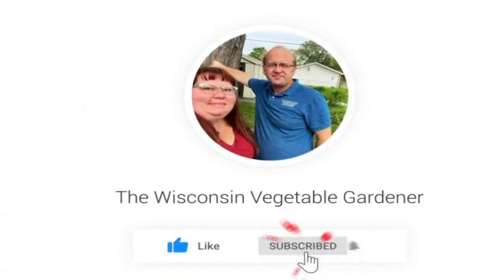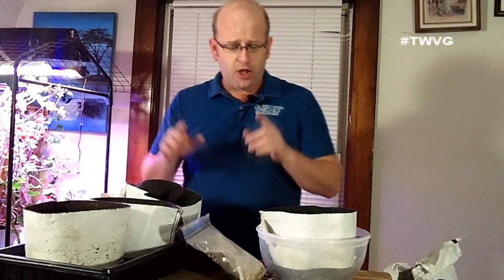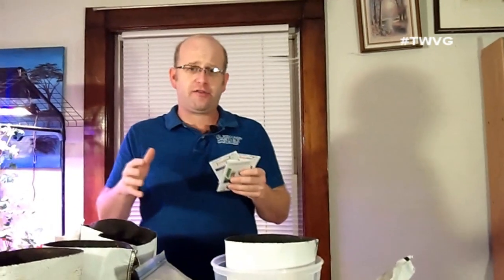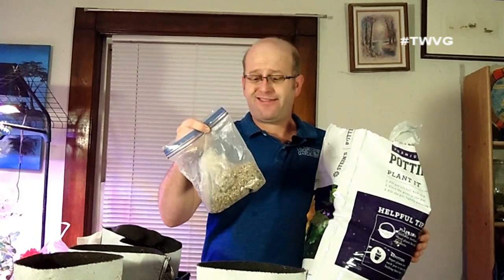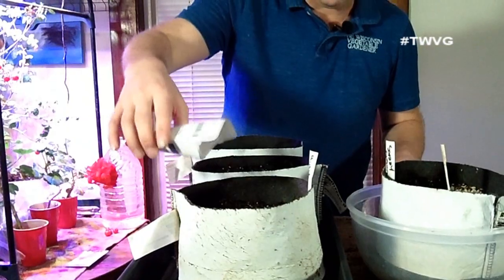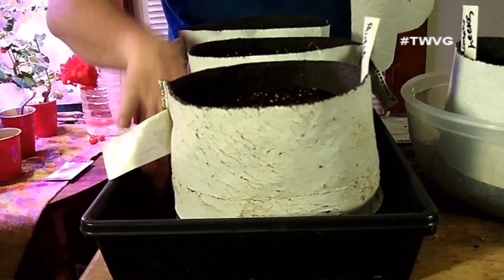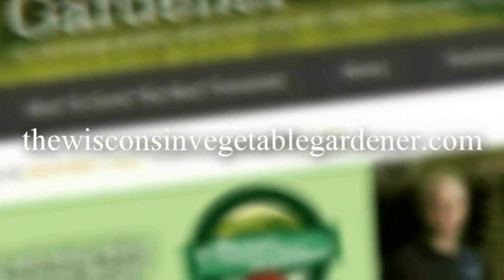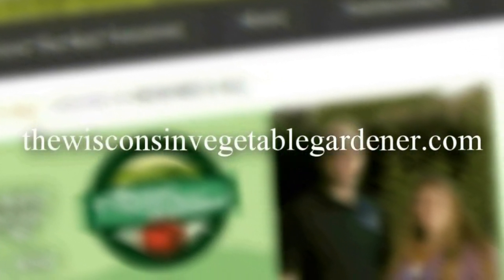Starting Leeks and Onions from seed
Join Joey and he show how the best way he has found to start leeks and onions. A institutional how to video.

Here is our Amazon Influencer page with products we use and trust from gardening to camping, household goods and even cat stuff. Over 500 items list